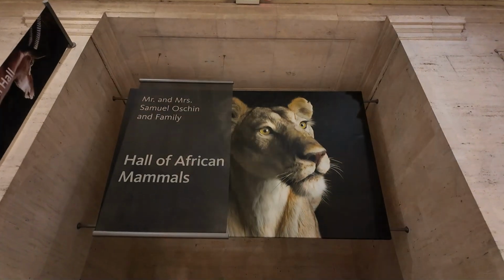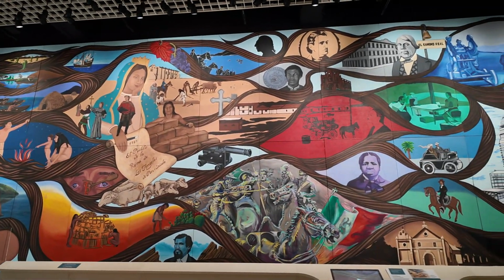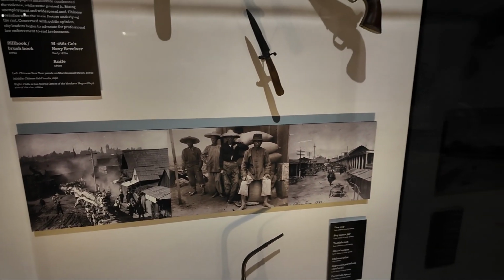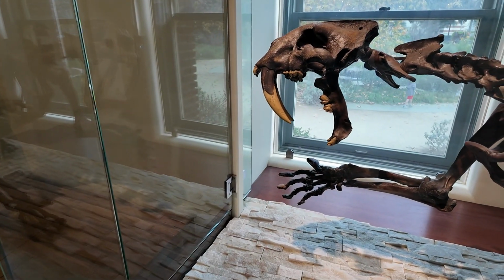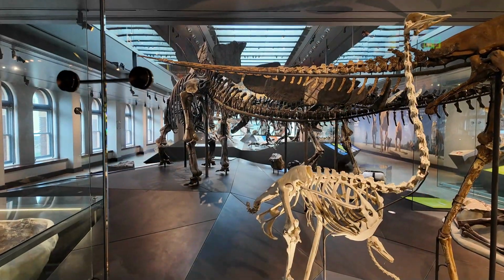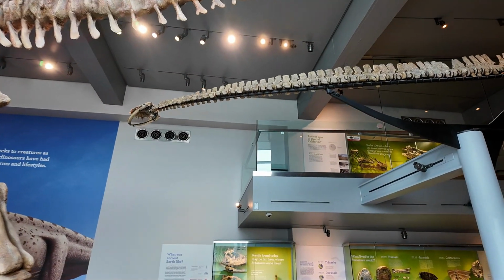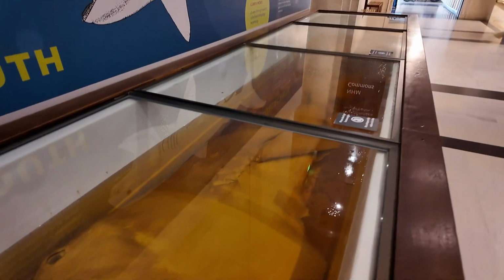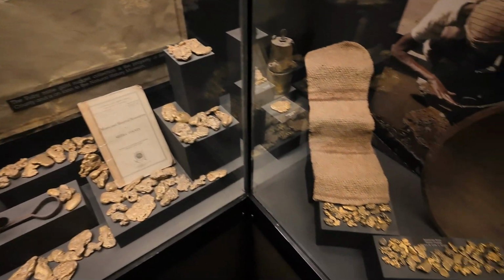LA Natural History Museum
Join us for a day at the Los Angeles History Museum.  We had a great time there, especially in the Animal Galleries as well as the Dinosaur and Fossil sections.  This is a very large museum with beautiful architecture inside so definitely make sure you have plenty of time when you visit here.